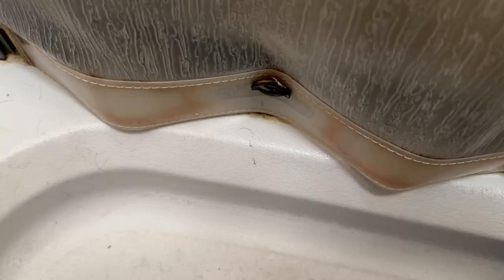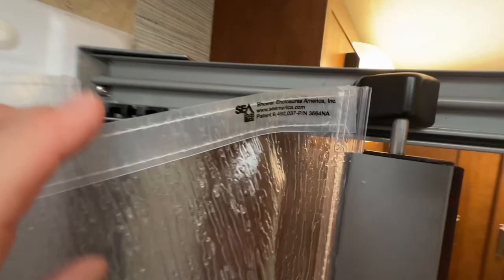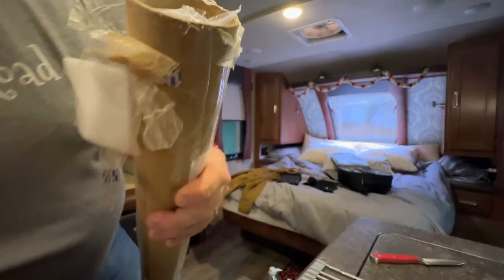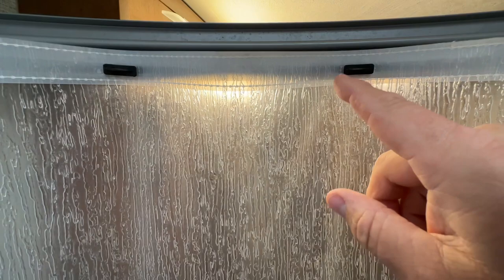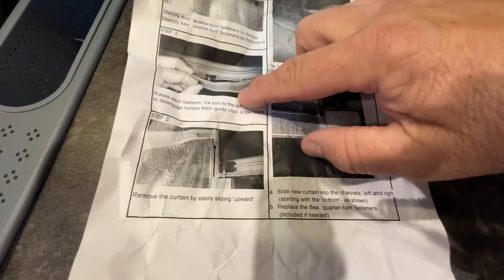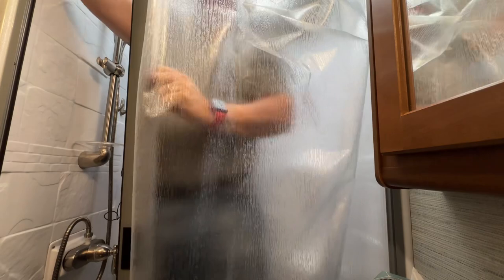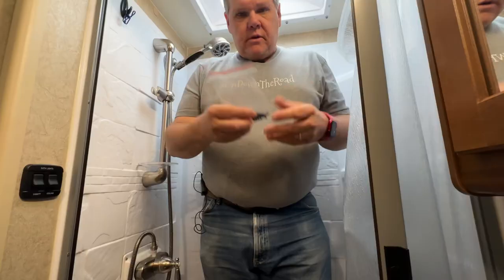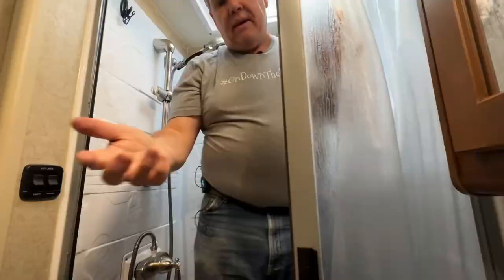Quick and Easy Shower Curtain Swap in Our Lance Trailer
The shower curtain in our 2020 Lance 1985 was starting to discolor and we just could not get it to go away.  I reached out to the manufacturer of the curtain and was able to get a brand new one.  Now it's time to try installing it.

THANK YOU TO OUR TWD CARAVAN MEMBERS!
Jim Kuzman
Ookiethefrog
Mark Mlynarski
Karen Mlynarski
Linda Linda
Jill Fearing
RW Smith
Glenn Larish